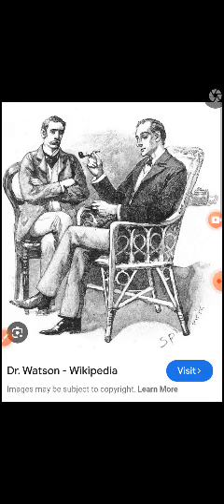A Scandal in Bohemia (Sherlock Holmes) Part 1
Open your text book and then read with me